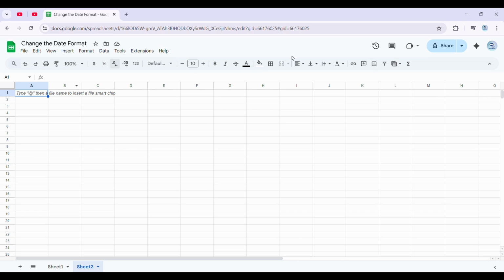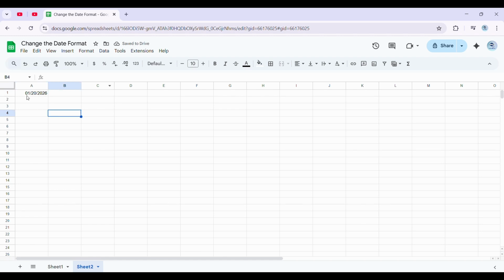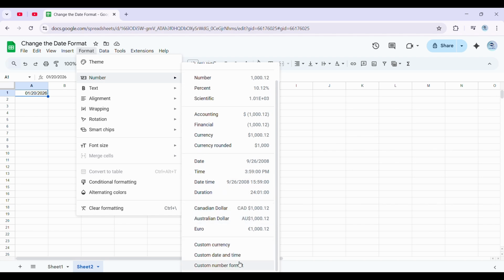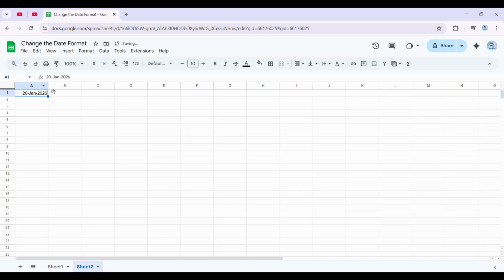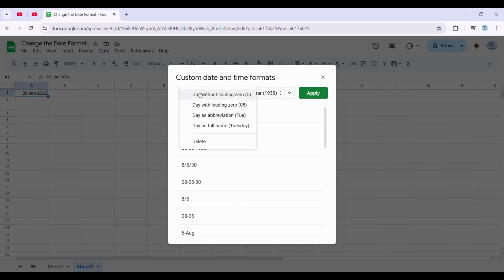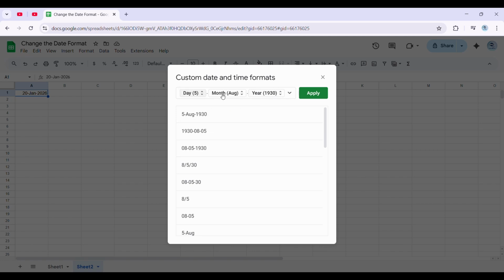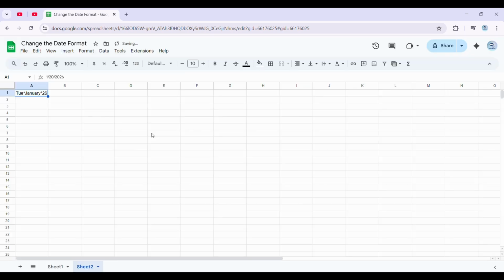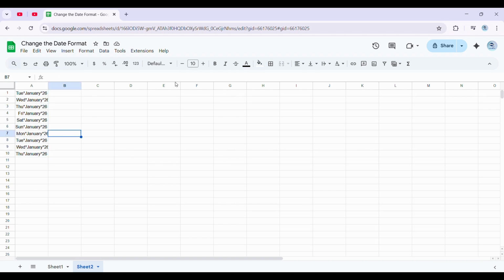How to Format and Customize Dates in Google Sheets | The Only Guide You Need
In this video, you’ll learn how to customize and format dates in Google Sheets step by step — the easiest and most practical way to make your spreadsheets cleaner, smarter, and more professional.

Whether you’re tracking deadlines, organizing schedules, or creating automated reports, mastering date formats in Google Sheets helps you display your data exactly how you want.

✅ In this tutorial, you’ll learn:

How to change date formats (day/month/year, month names, etc.)
How to create custom date formats using patterns
How to automatically update and calculate dates

💡 Perfect for beginners and updated for 2025.